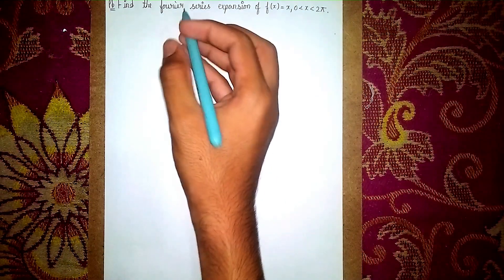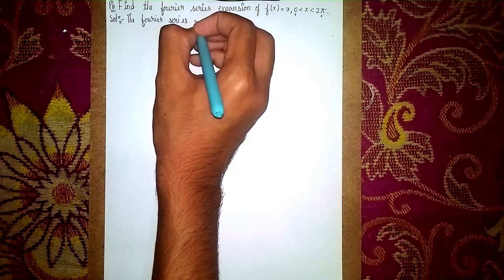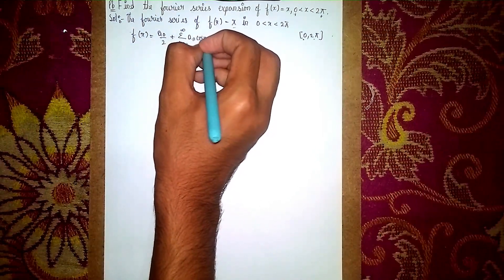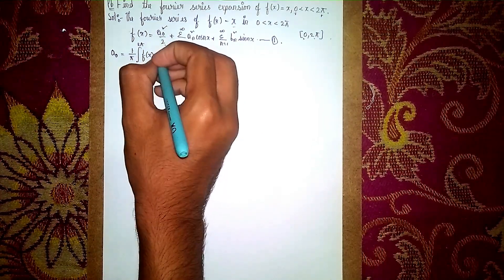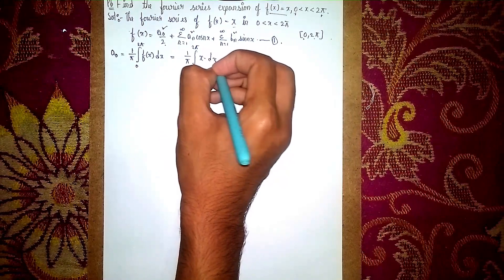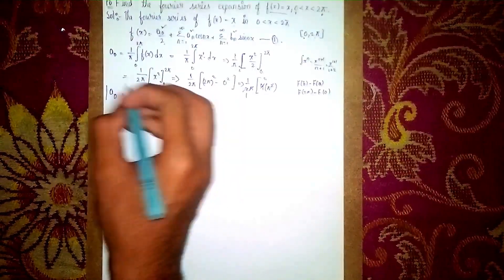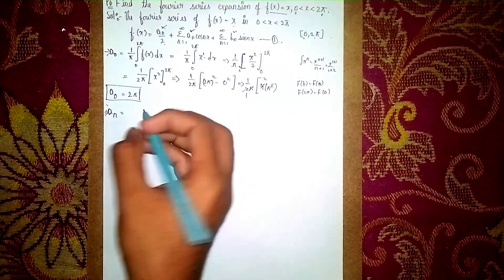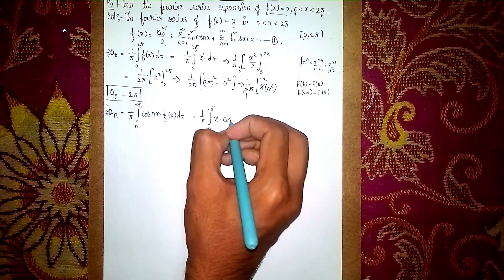find the fourier series expansion of f(x)=x in (0,2π)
Your Quaries:-
fourier series
fourier series f(x) in english
fourier series in english
fourier f(x) in english
fourier transform f(x) in english
fourier series of xsinx in the interval 0 to 2pi
fourier series expansion
fourier series examples and
fouriertamil
fourier series: f(x) = √1-cos x in (x=0 to 2π)
fourier series of xsinx
fourier series of f(x)=e^-x in x = -1 to +1
fourier series examples
fourier transform
fourier
determine the fourier series of the function f(x)=e^x in (0,2π)